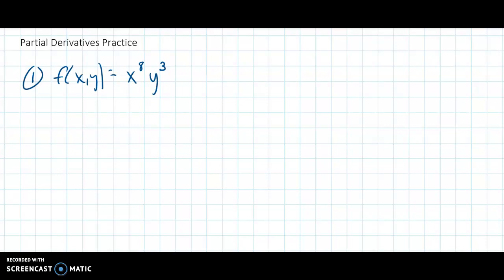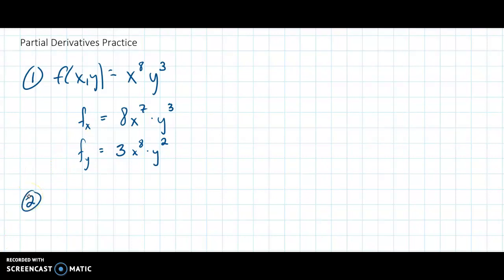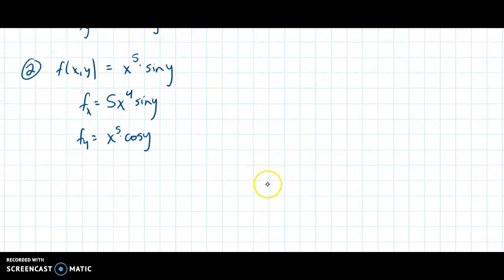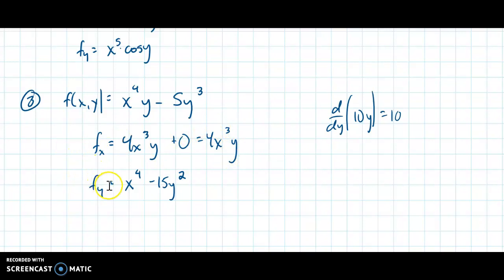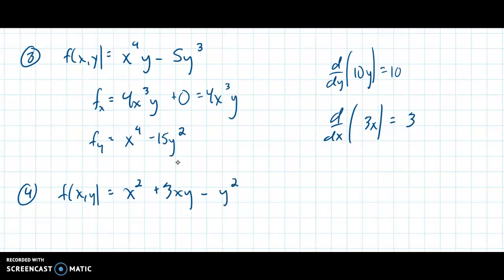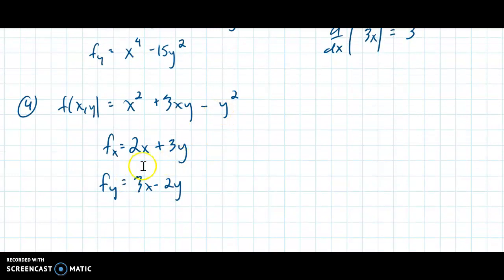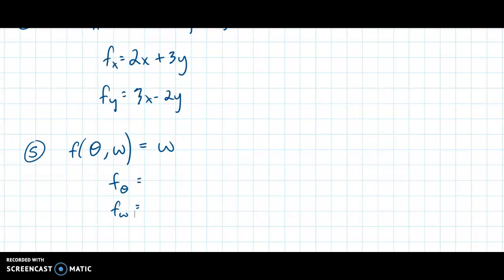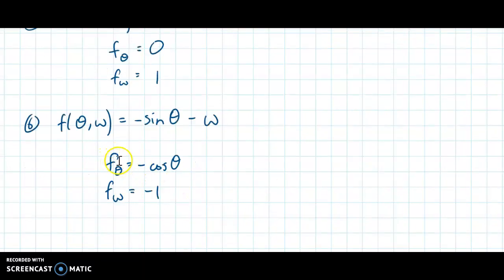Partial Derivative Practice